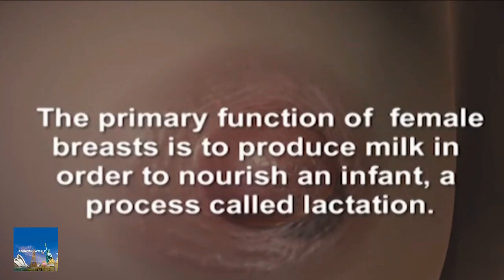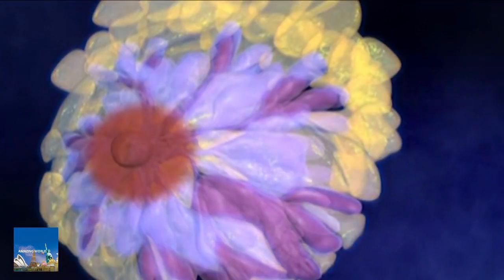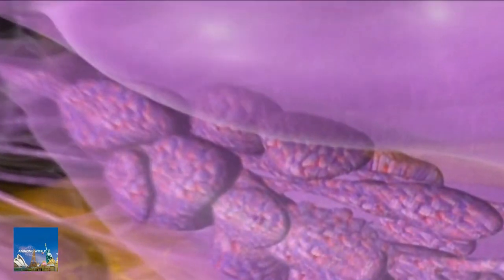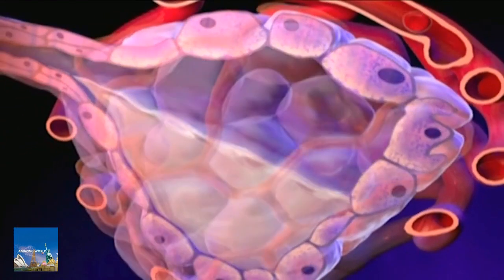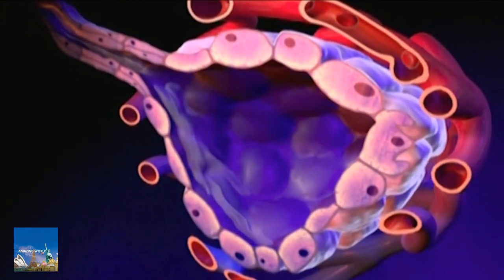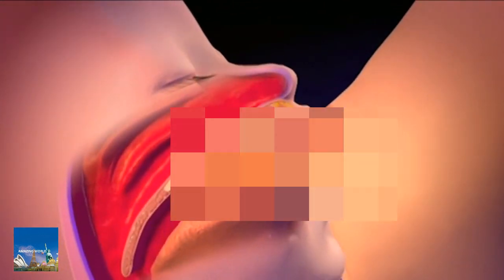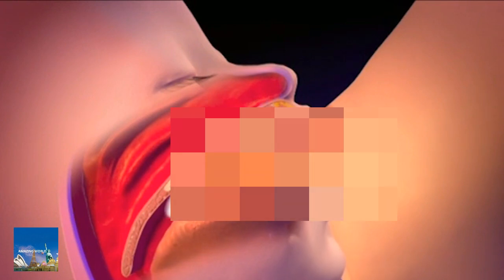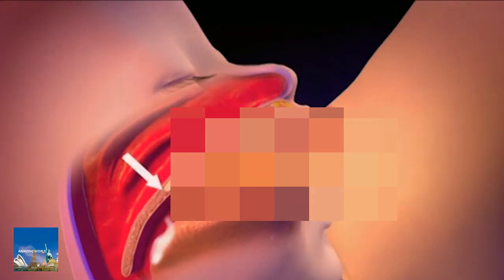How does breast milk formed in the body : How milk is made in woman : Mammary glands milk production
The outer breast consists of a nipple and areola.  The tip of the nipple contains several hole openings allowing for milk to flow through during lactation.  The areola is the pigmented area around the nipple. It is covered with Montgomery glands that secrete oil to lubricate the nipple and areola.

The primary function of female breasts is to produce milk in order to nourish an infant, a process called lactation. The breasts, which are composed primarily of fatty tissue, also contain milk producing glands called lobules.  Lobules are connected to the nipple by a network of tubes called milk ducts. The breasts produce milk from water and nutrients removed from the bloodstream. The milk is stored in the lobules until the hormone oxytocin signals the tiny muscles in the lobules to contract, and push the milk through the ducts.  This process is called let-down reflex or the milk-ejection reflex.

Though babies are born with a natural sucking reflex, they must still learn to breastfeed. During breastfeeding, it is important that the infant maintain appropriate mouth-nipple placement; this assures that the baby is receiving a proper amount of milk and that breastfeeding experience will be successful. The appropriate latch-on position is for the nipple be placed far in the back of the baby’s mouth, almost to where the hard palate meets the soft palate. If a baby sucks only on the tip of the nipple, or does not have enough breast tissue in the mouth, it can cause the mother to have sore, or cracked nipples.